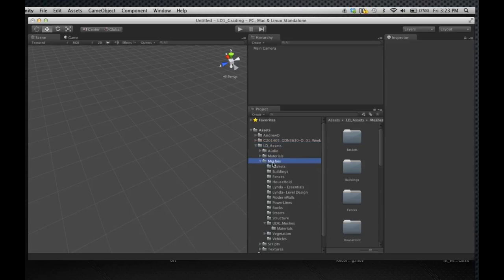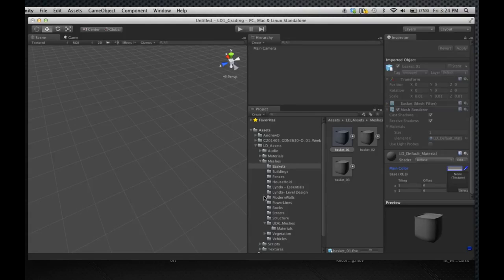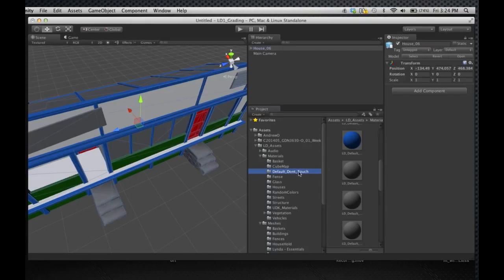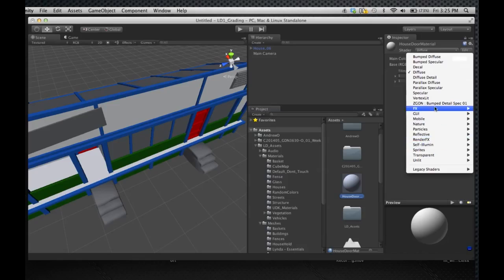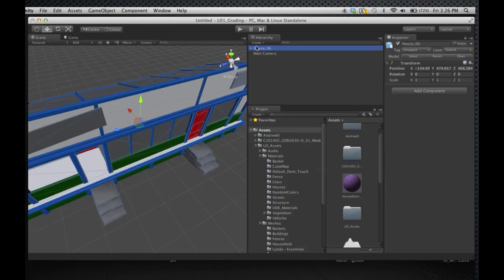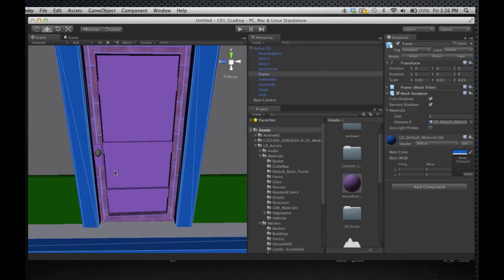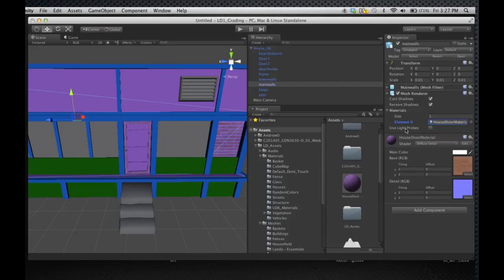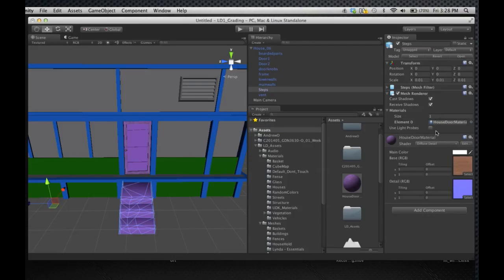Applying Materials (Unity 4.3)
This video will show you the very basics of adding a material to your game object in Unity and overwriting the current material.  (This video is from a class tutorial I created, so take it for what it is.  I'm posting it in case anyone needs this information.)